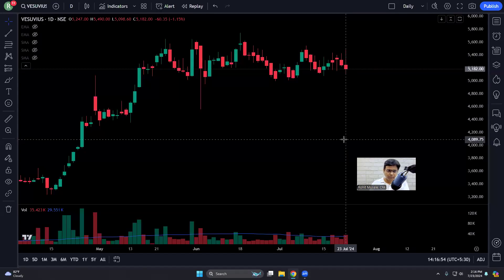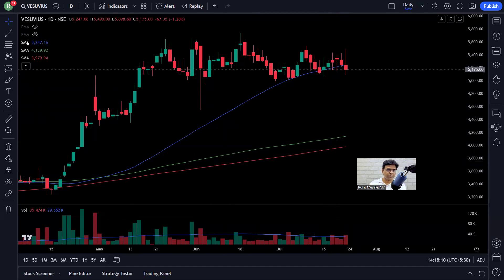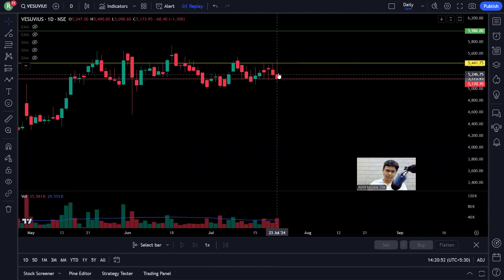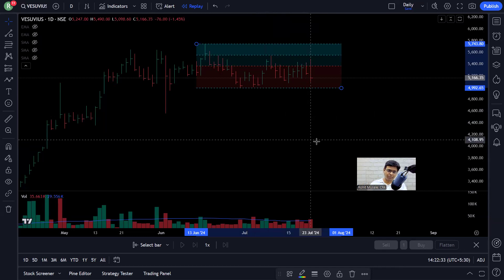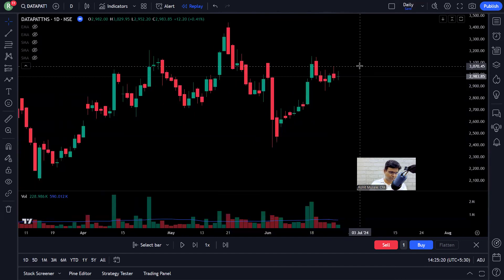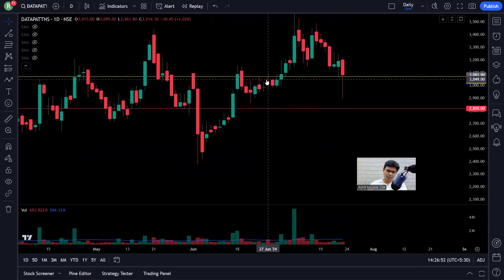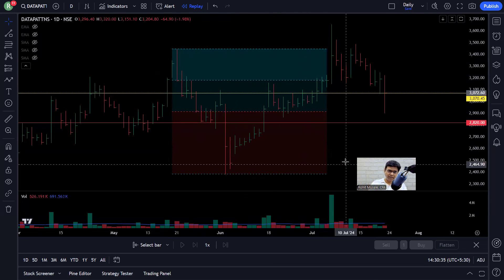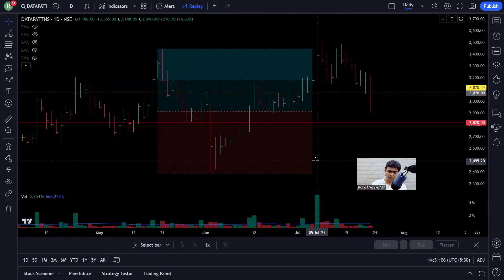5% Loss in Vesuvius (Position Size - 2.5%)